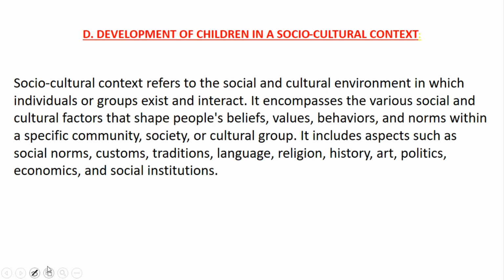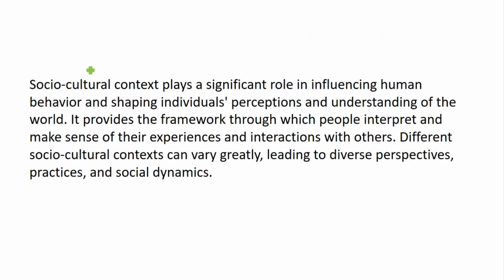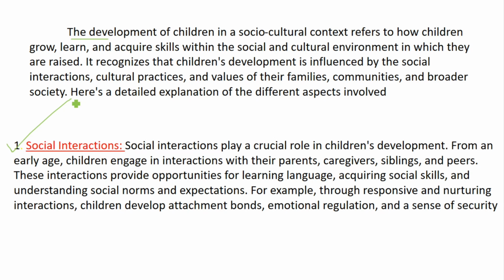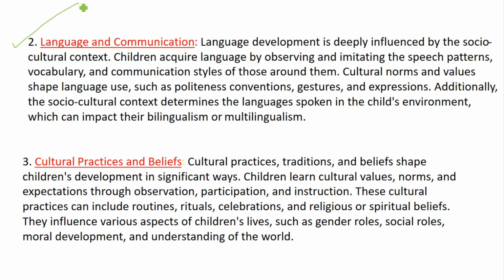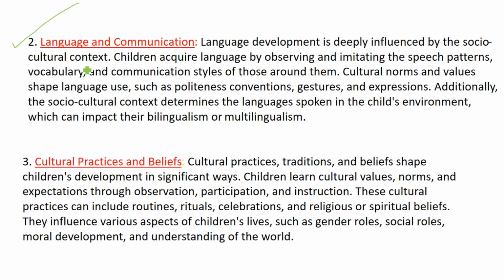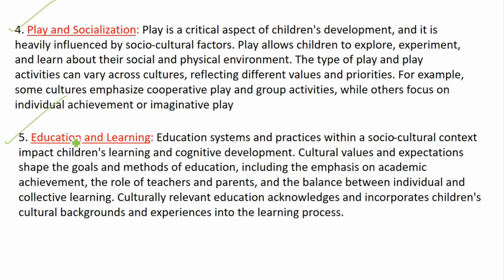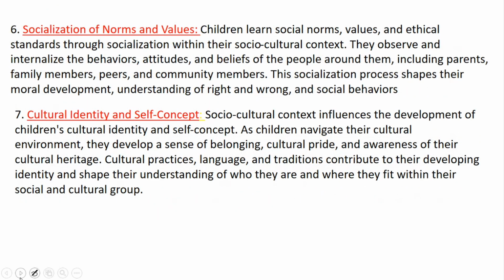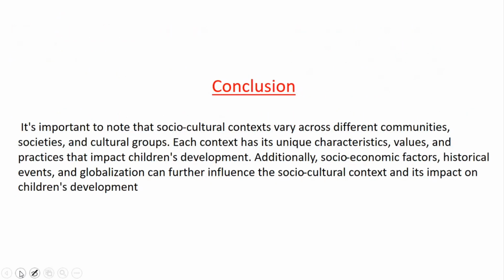MTET | PAPER-1 | UNIT-1 | PART-4 | CHILD DEVELOPMENT AND PEDAGOGY